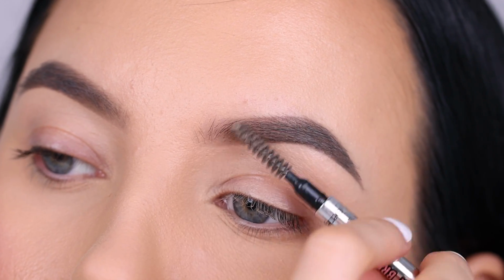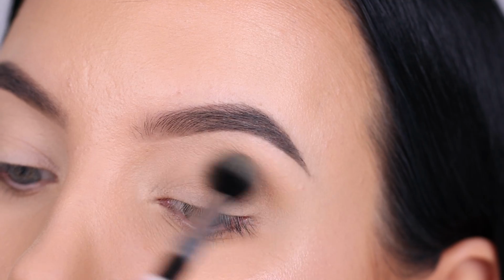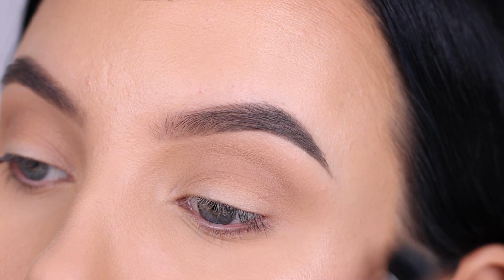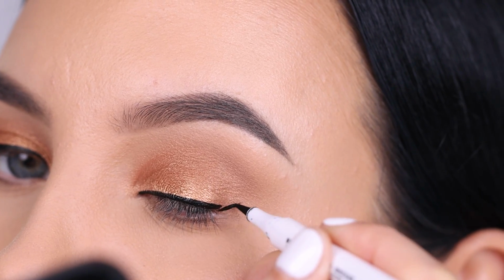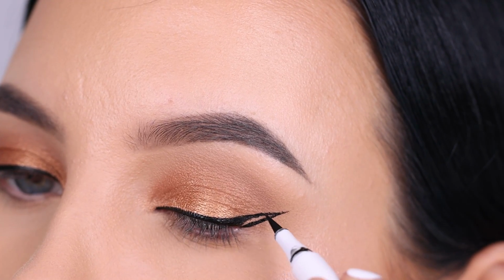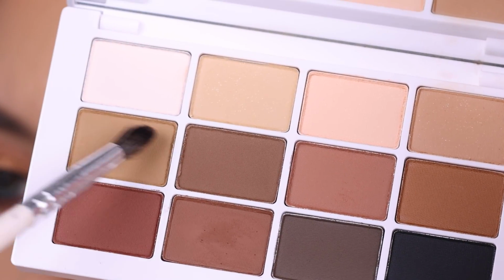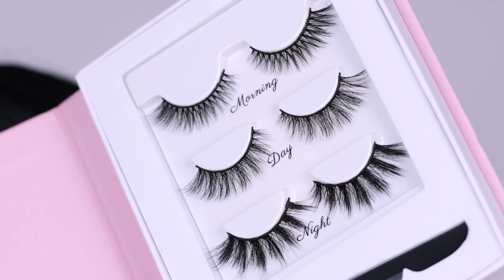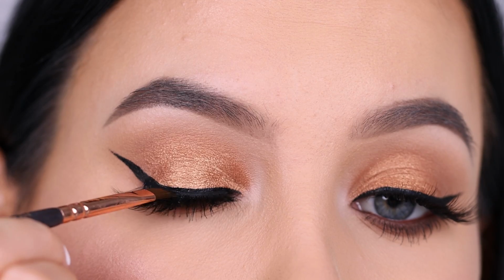Soft Everyday Winged Liner Eye Look For Work / School or Any Occasion Makeup Tutorial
You can also use my code: MAKEUPBYANSB if you wanna buy anything else on their website.

Hey Everyone, In today's video I am showing you a soft everyday look that you can wear for work / school or any other occasion you wanna wear it for. This easy eye look is something I would wear on a daily base. Would you wear it? ♡

► PRODUCTS USED:
⇢ Makeup By Mario Master Metals Eyeshadow Palette
⇢ Makeup By Mario Master Mattes Liquid Eyeliner
⇢ Colourpop Creme Gel Eyeliner Pencil
⇢ Maybelline Sky High Mascara
⇢ Maybelline Studio Gel Eyeliner

► ABOUT